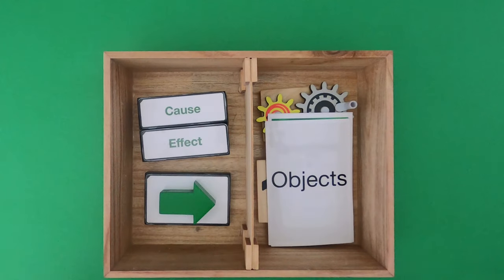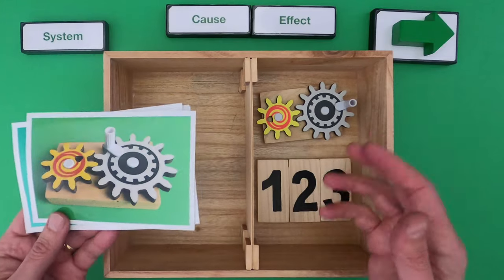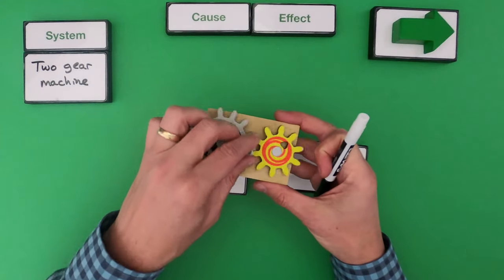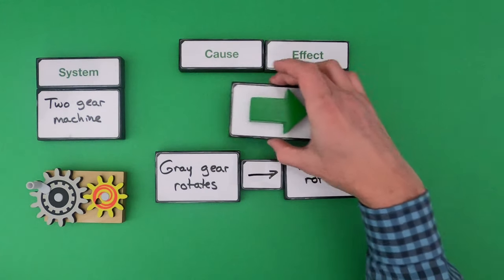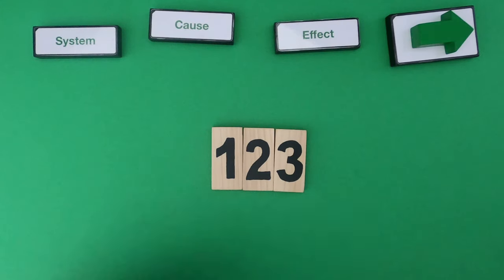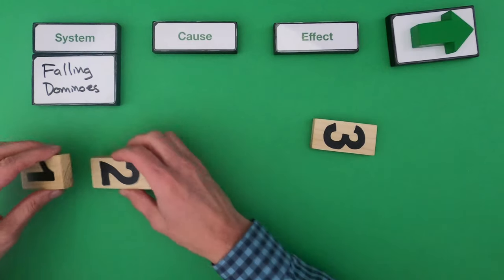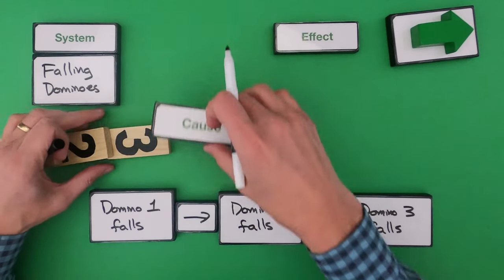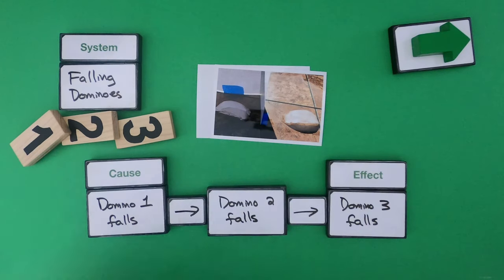Cause and Effect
Thinking in Causation - Level 1 - Cause and Effect
A mini-lesson on cause and effect.